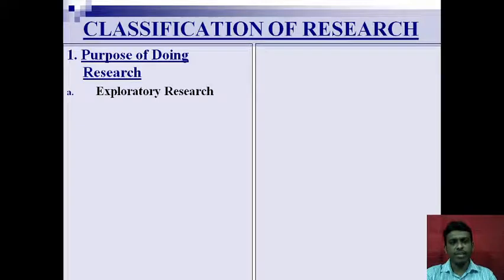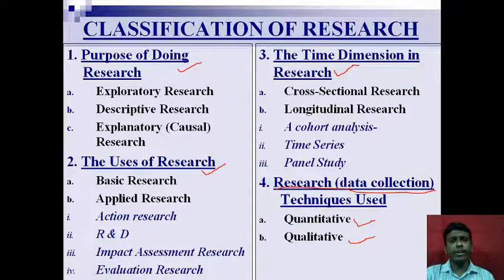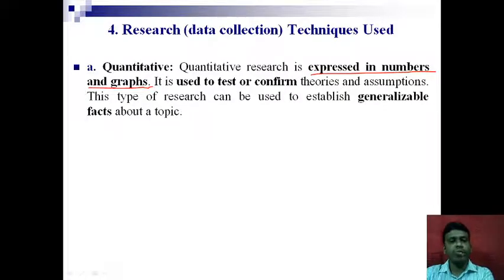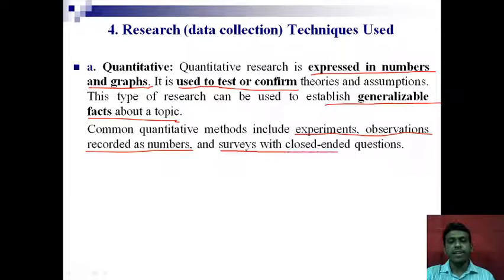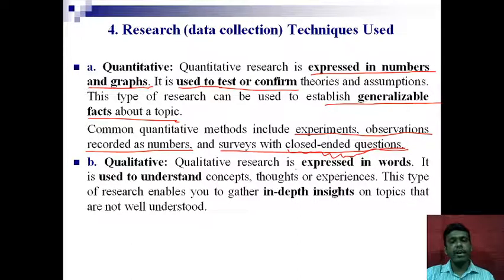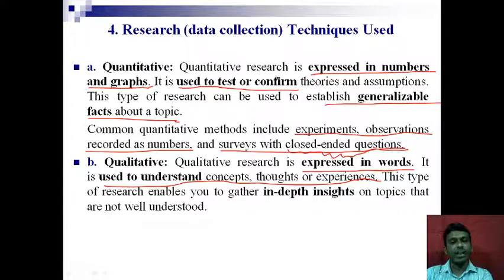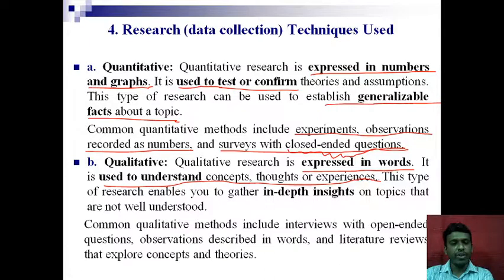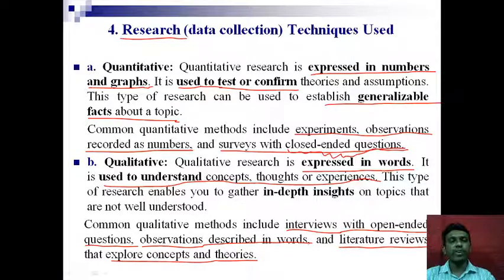5 Semester Subject Market Research 7 Video